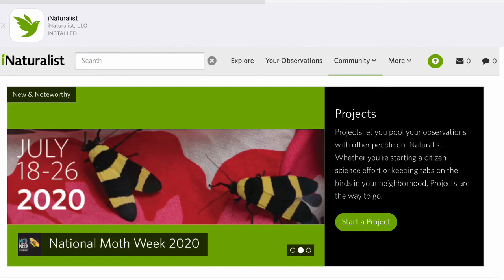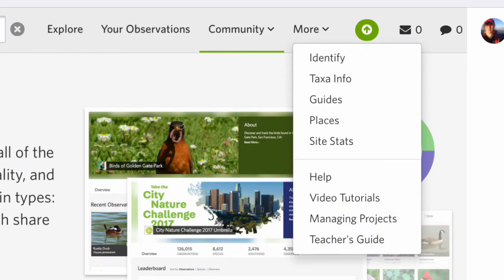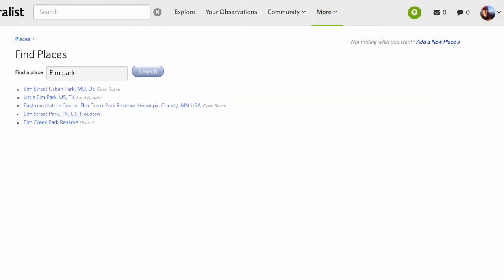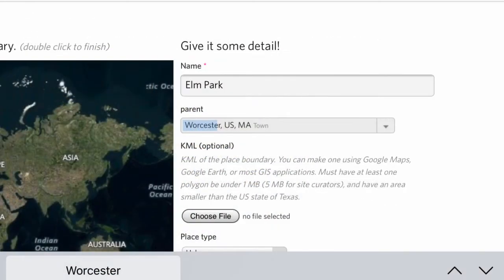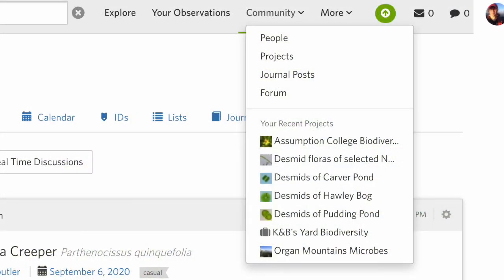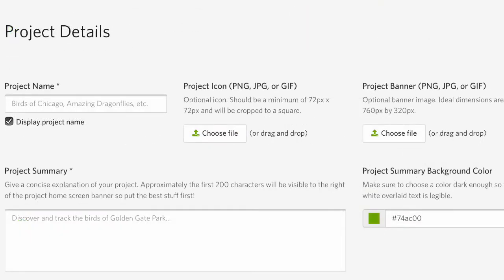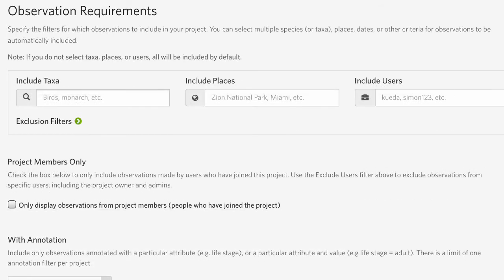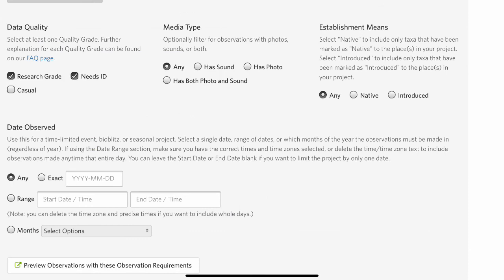Creating a project in iNaturalist